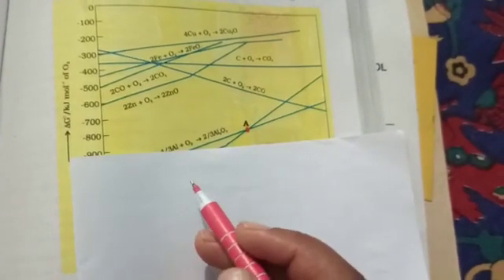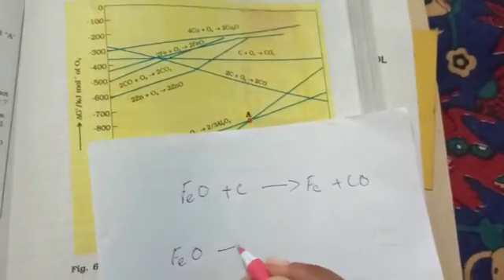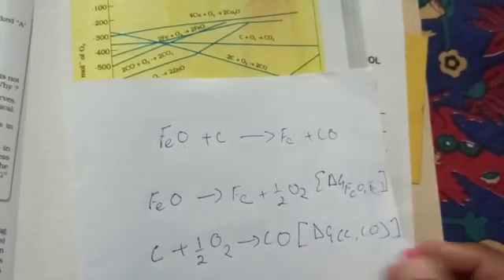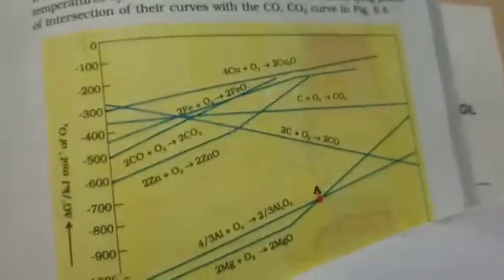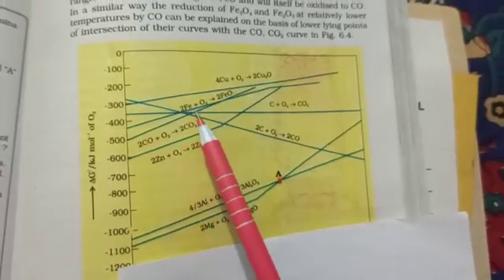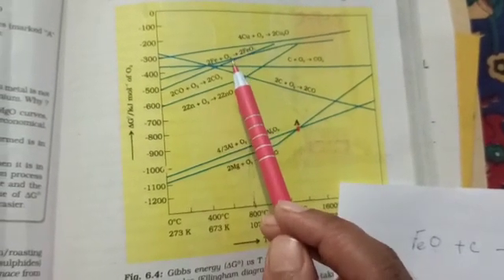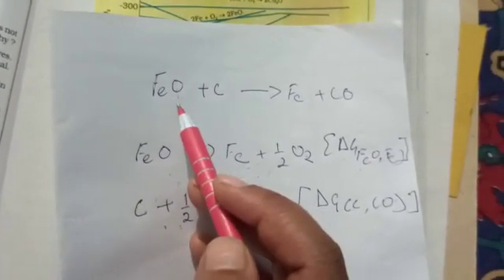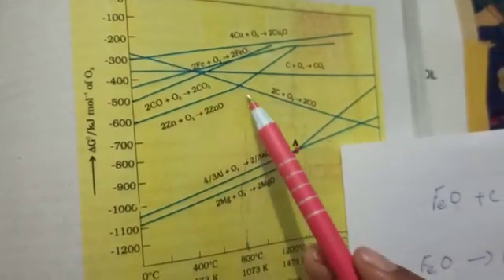Ellingham diagram part 2